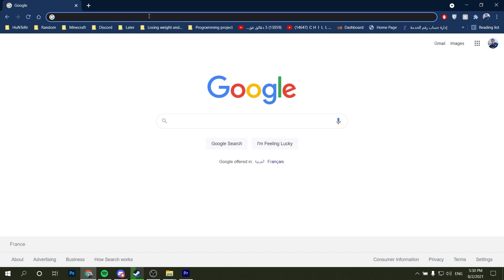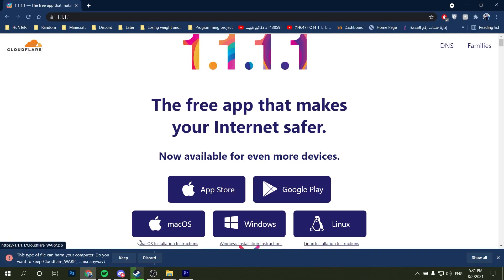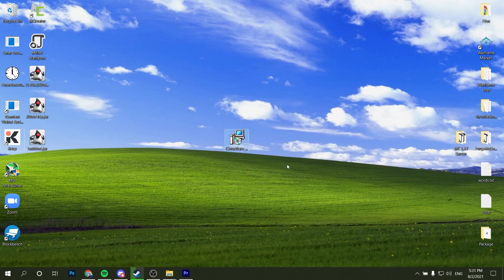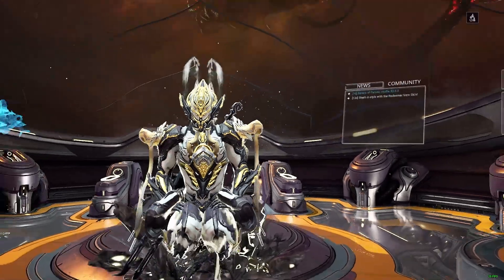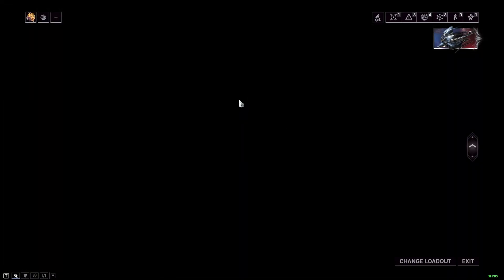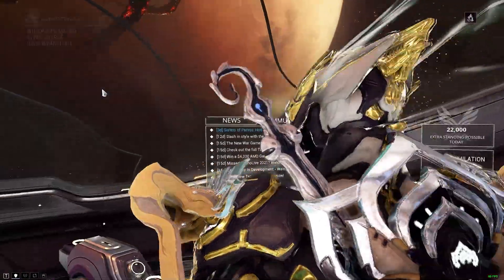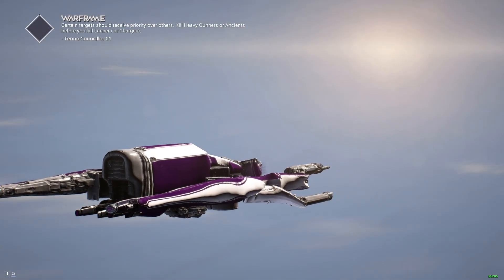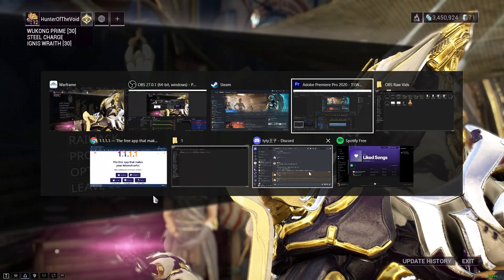Warframe How to fix UDP ports error [please ensure that your firewall permits UDP ports 4950 & 4955]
Hopefully this was the solution to your problem since actually port forwarding didn't work for most people.

Subscroob!